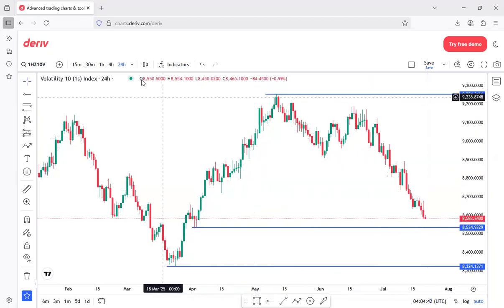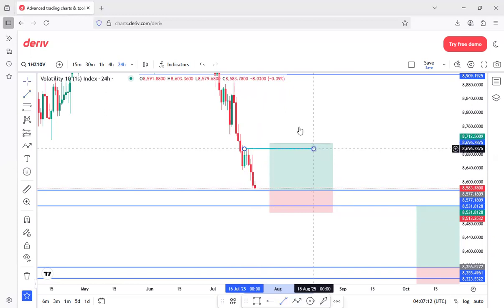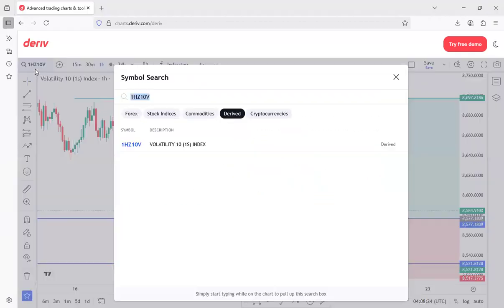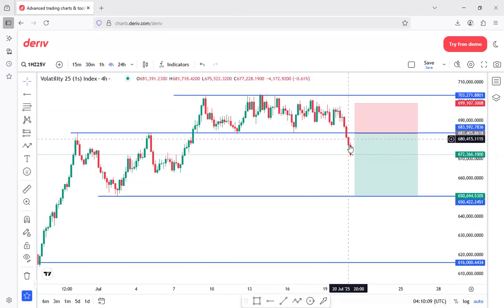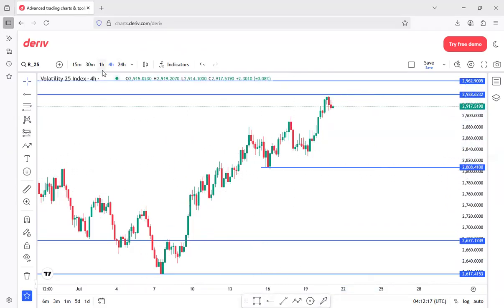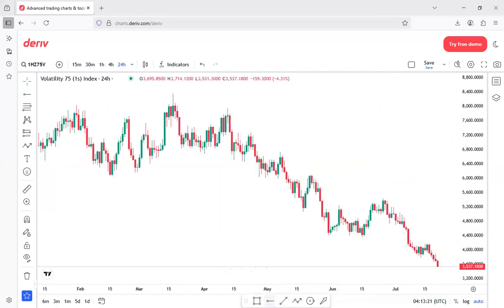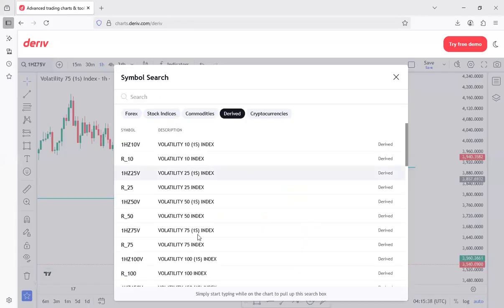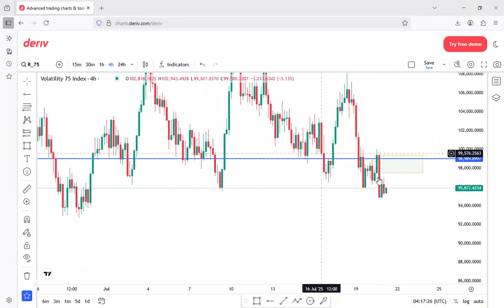Indices Market Breakdown